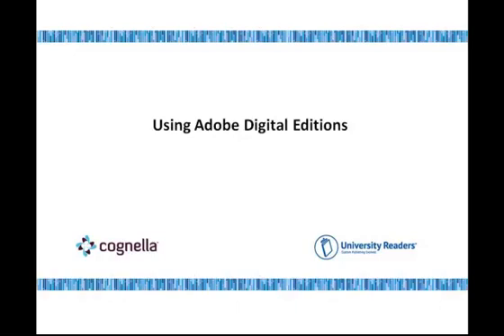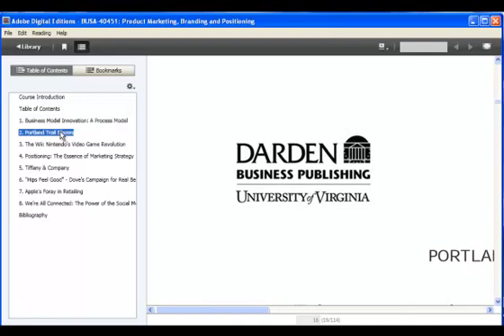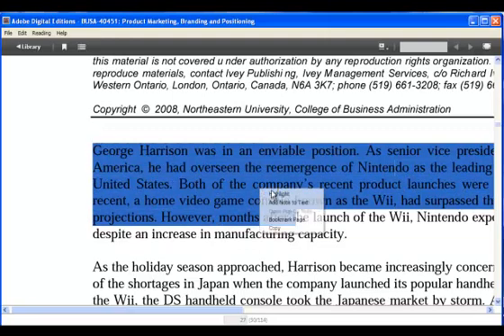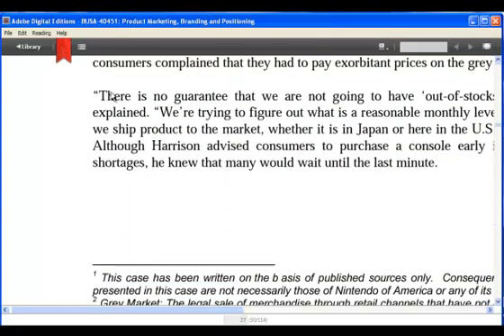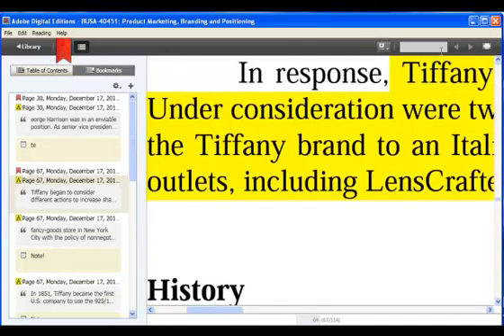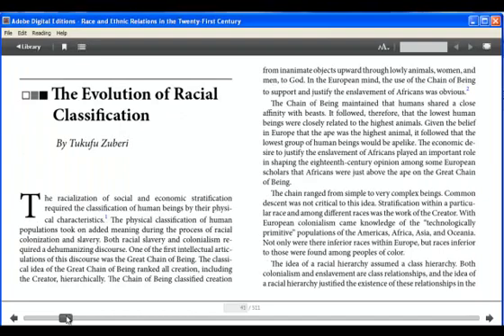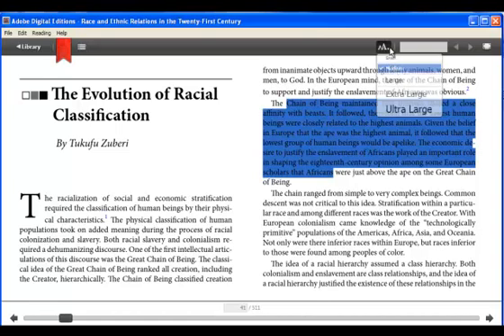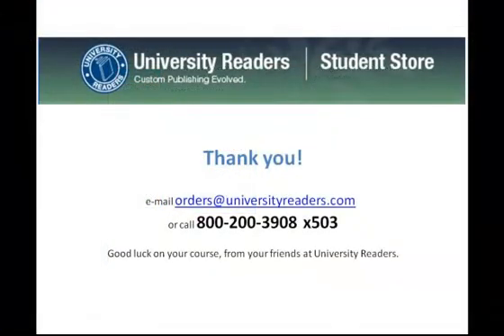Cognella, Inc., and University Readers - Using Adobe Digital Editions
Describes the features and actions of Adobe Digital Editions when reading digital files on this platform. Shows annotation, highlighting, searching, bookmarking of both PDFs and ePub files.